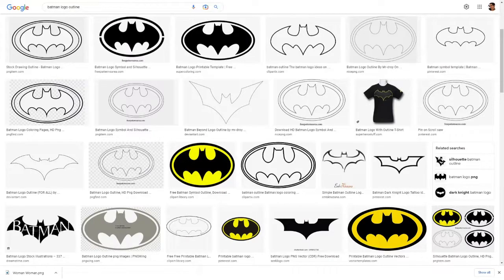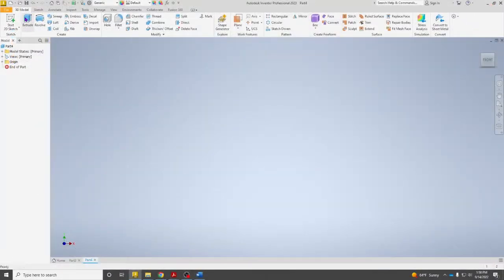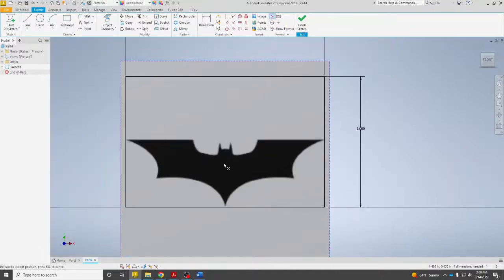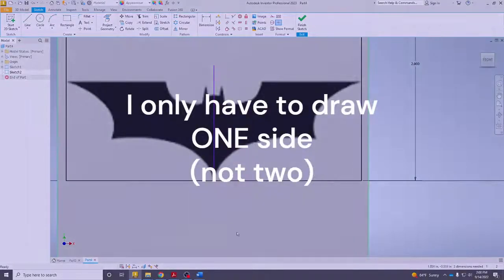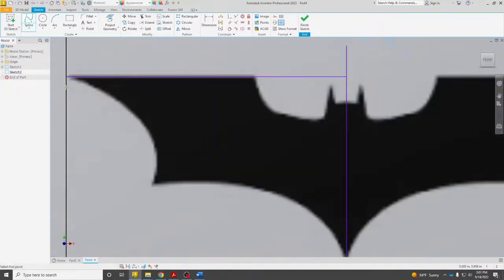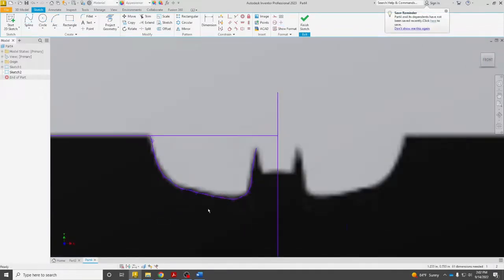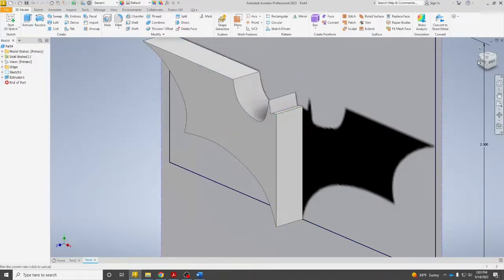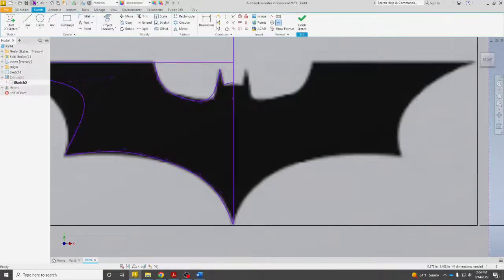Splines and Mirrors on Autodesk Inventor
How to use and make  Splines and Mirrors on Autodesk Inventor 2023.

00:00 Intro